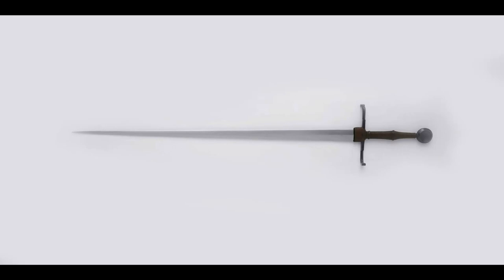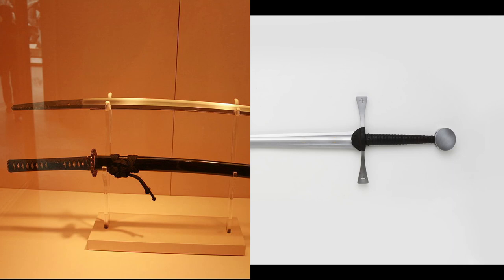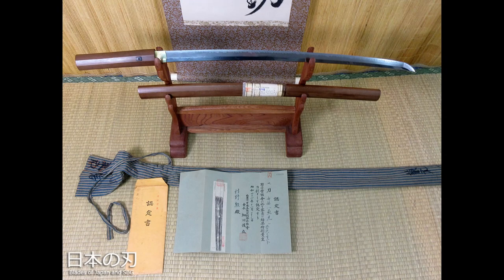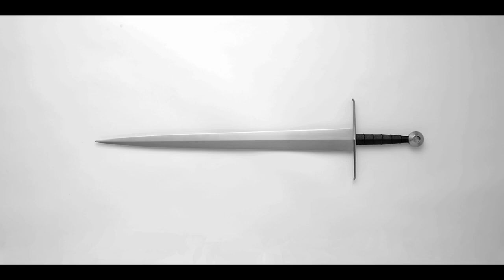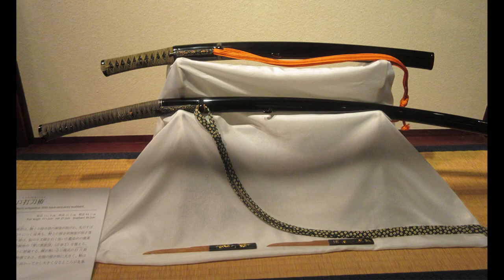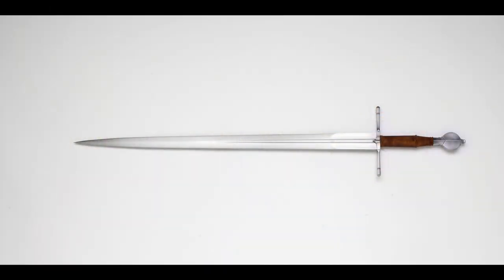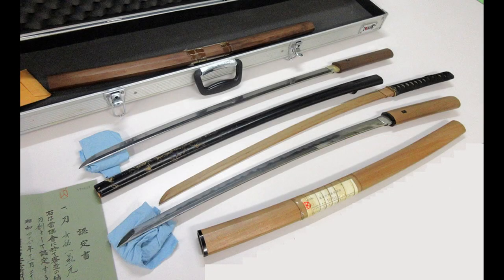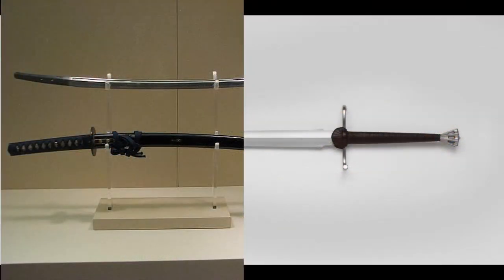Katana vs Longsword Stats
A simple comparison of Katanas and Longswords.